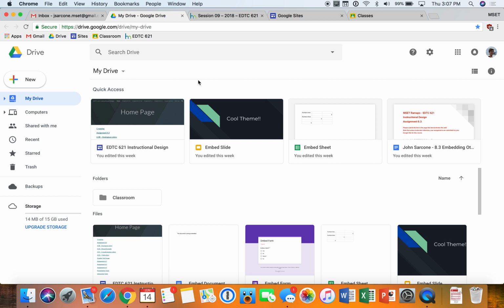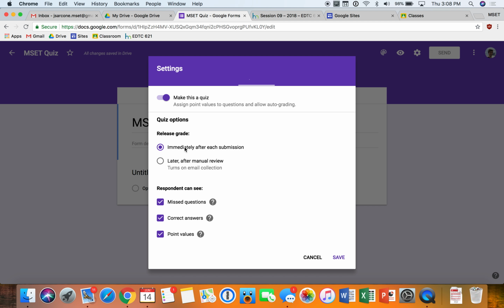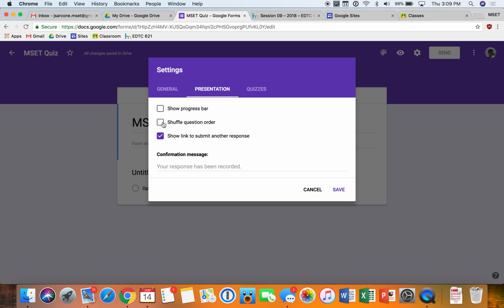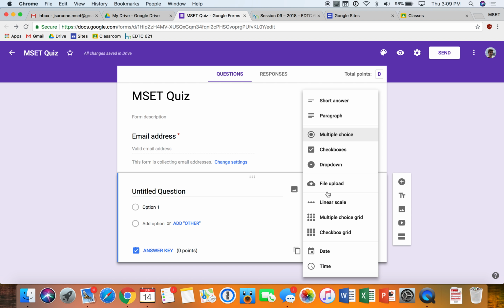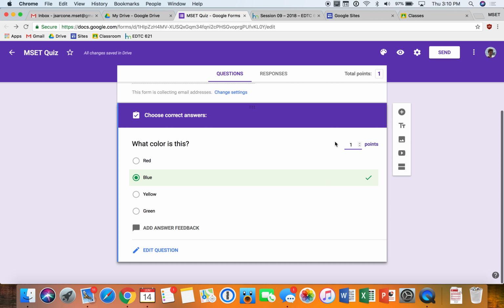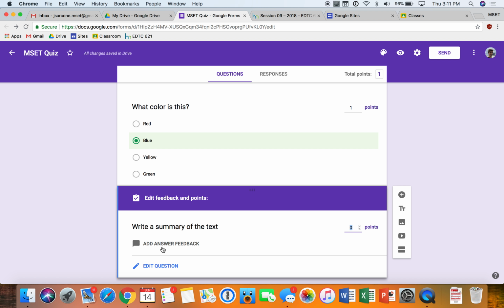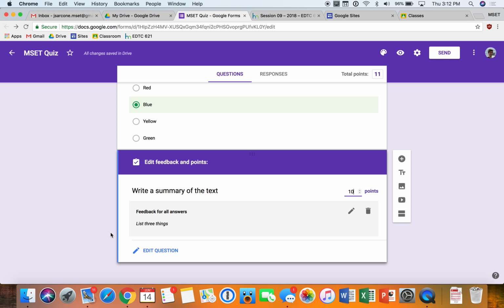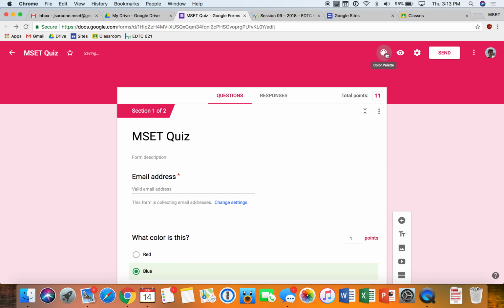EDTC 621 Session 9 Screencast